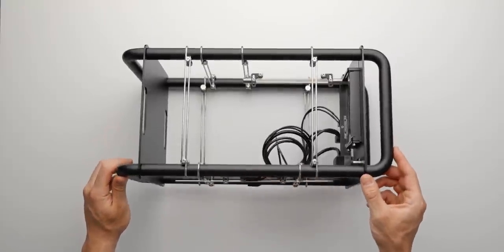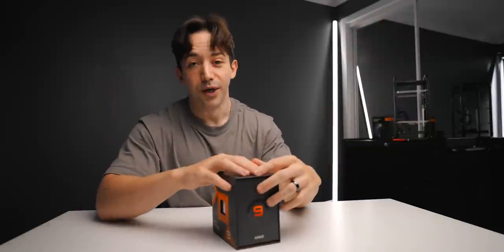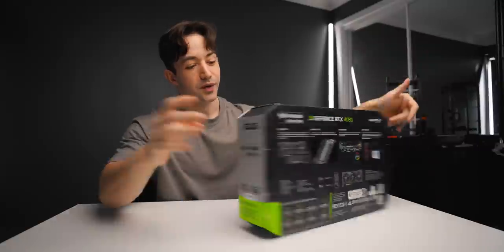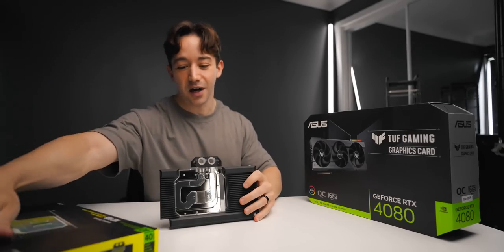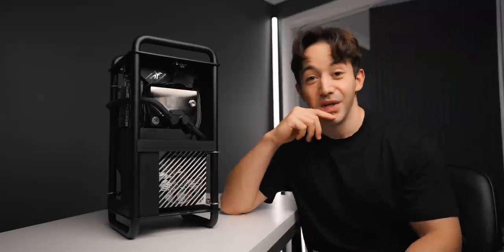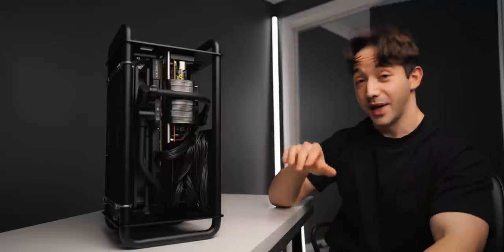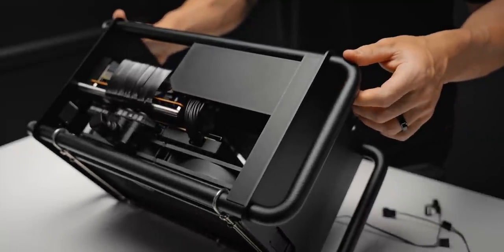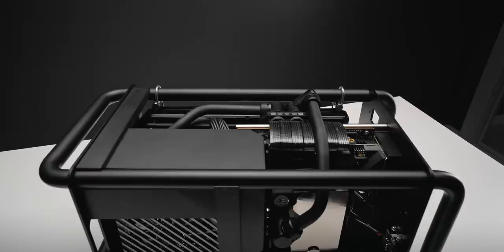My liquid-cooled PC (matte black everything)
RTX 4080
AMD Ryzen 7950X3D
ASUS B650E-I Strix
Hyper X Fury DDR5
ASUS 1000W Loki

In preparation for my sim racing rig, it's time to build an epic PC to power it.

Video gear
Primary Lens